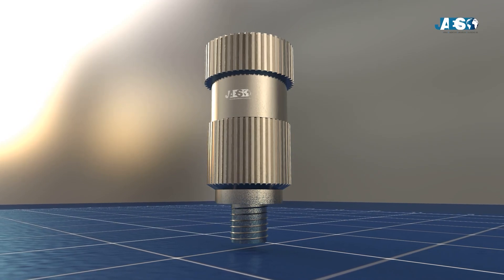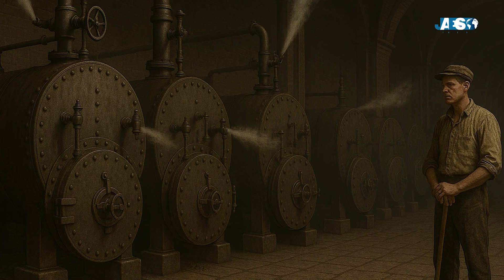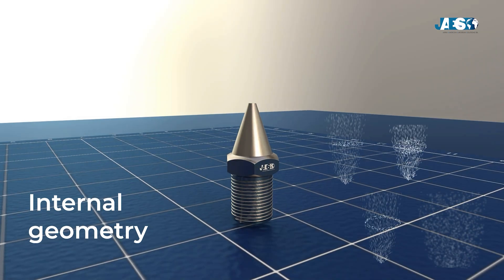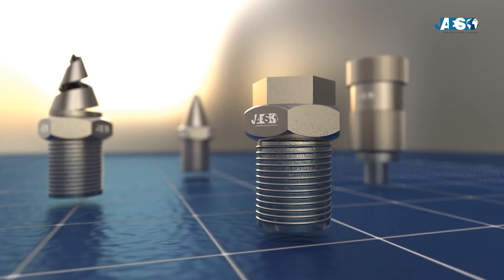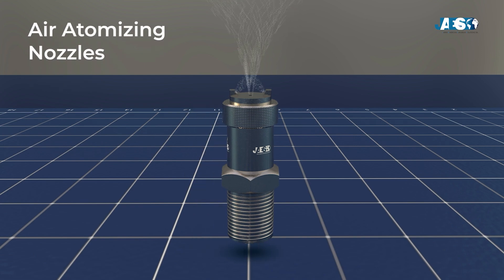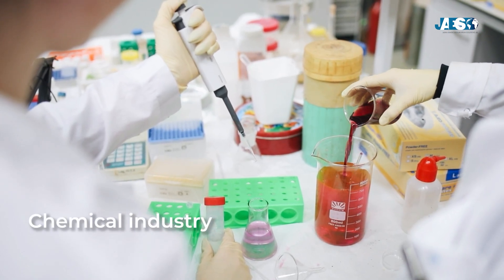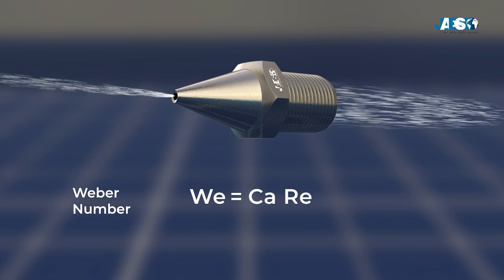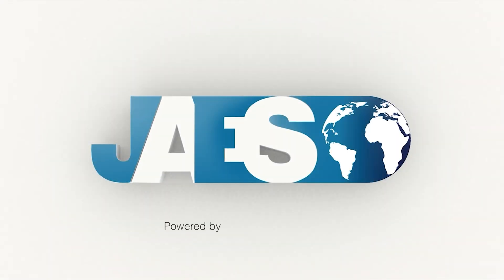What Nozzles Are and How They Work - Types - Reynolds Number (Re)